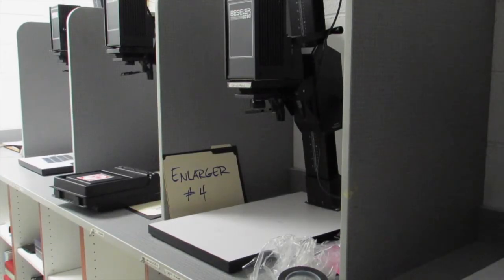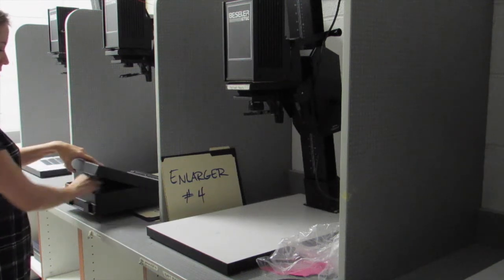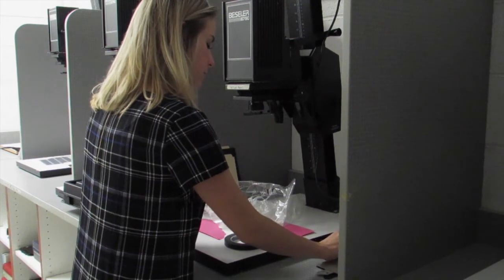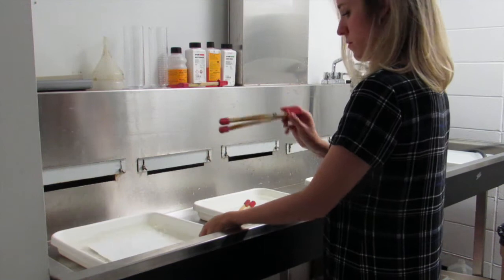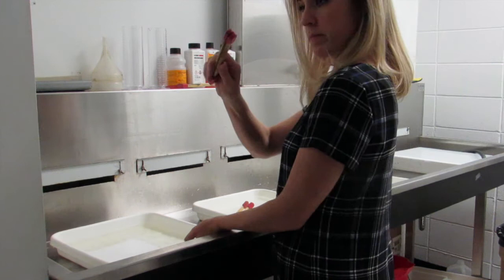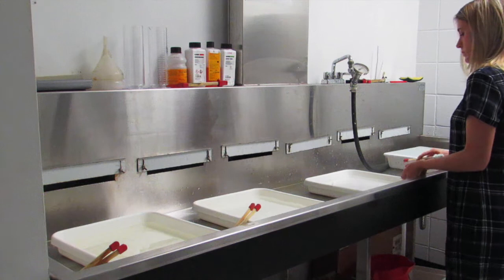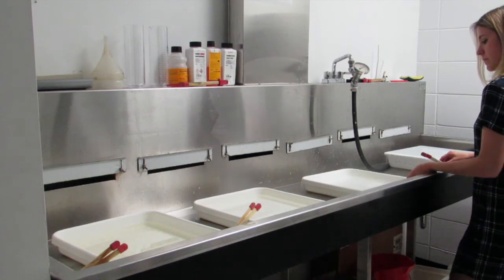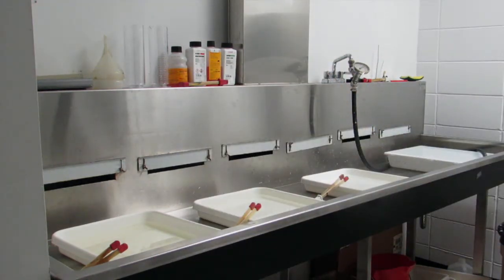Developing a Photogram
How to maneuver the darkroom when developing your first photogram. Remember, in this video the lights are on so that you can see what I am doing. But when you are working in the darkroom, the lights will be off. So be aware, be careful and be prepared by knowing exactly what to do.